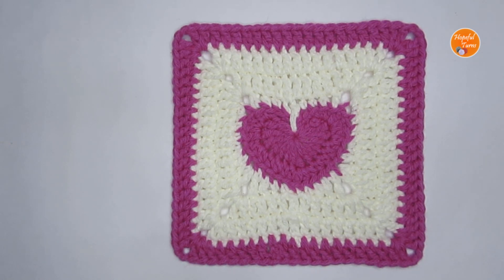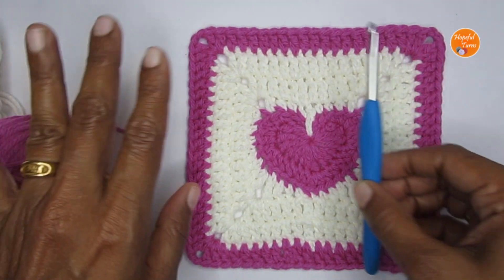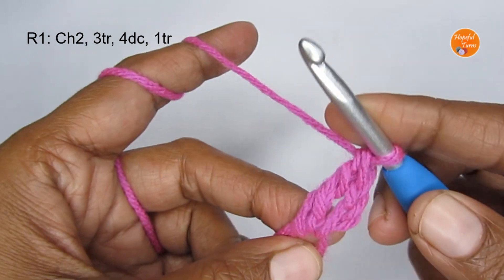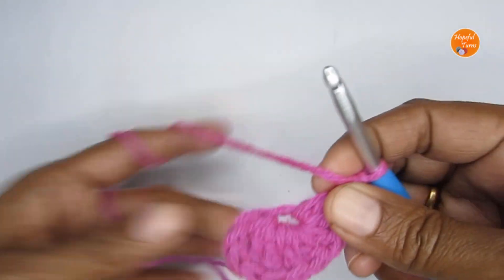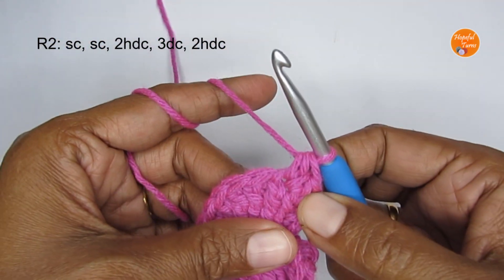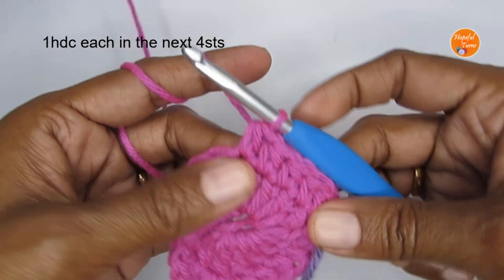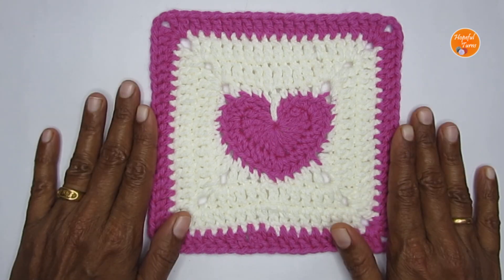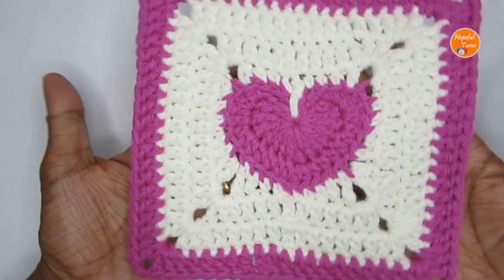Crochet Heart SOLID Granny Square - Beginners | Great to turn into Bags, Sweater, Crochet Blankets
Learn how to crochet a Solid granny square with a heart motif in the center of the square. You can use these granny squares to make some cute crochet blankets or turn them into crochet bags or sweaters or cardigans.

0:00 Intro
1:37 Materials
2:24 Round 1
6:58 Round 2
12:33 Round 3
20:00 Round 4
24:35 Round 5

Materials :
Hook - 5mm
Yarn - Medium 4 weight yarn